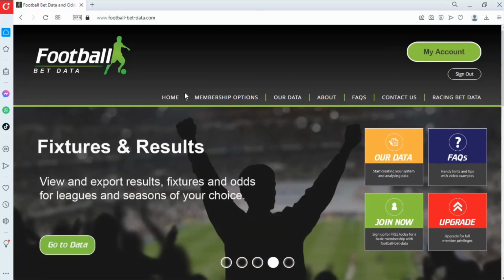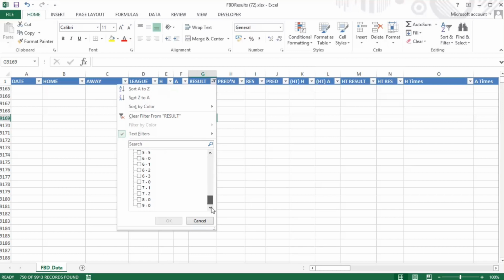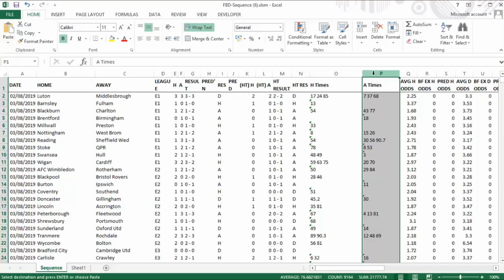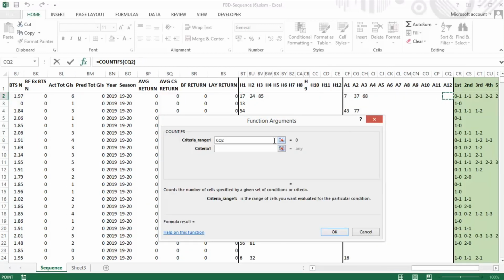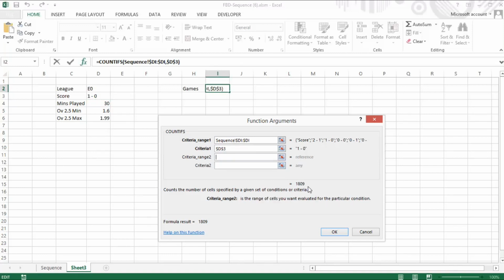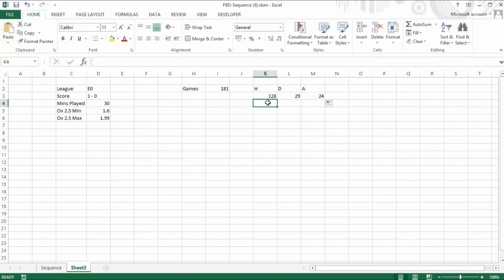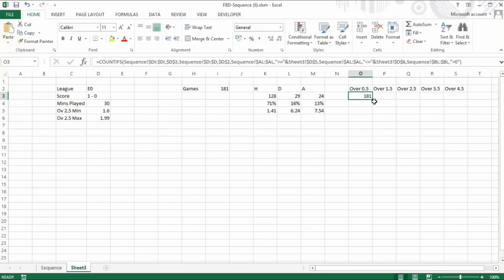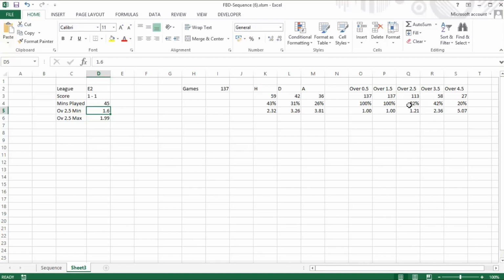Understanding how likely another goal is during a football match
Using our fixtures and results output we export the past 5 seasons data for the 4 English football league matches

From here we use the FREE sequence sheet you can obtain to asses the historic timings of goals.

We then create a very simple control panel to check by league how games have performed after a specific amount of time, and dependant on the scoreline and show you how easy this is to do.

Advanced members are finding our raw data and subsequent tools invaluable for creating profitable trading scenarios. I hope this video goes some way to inspiring you to do the same